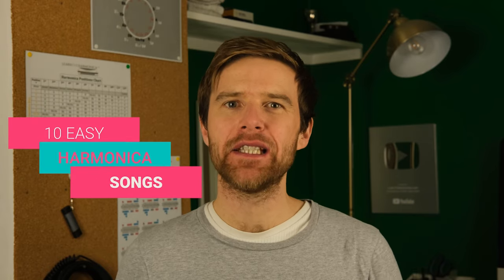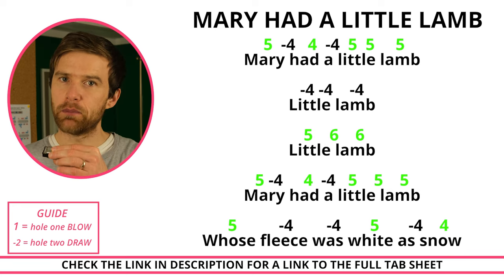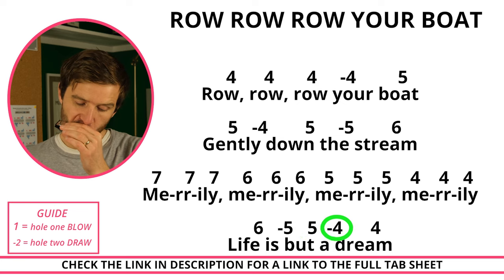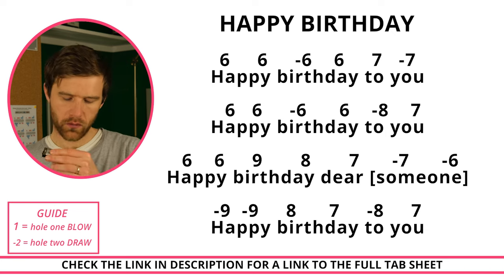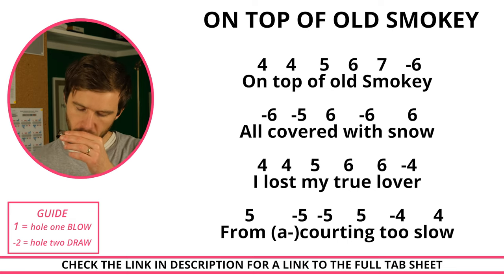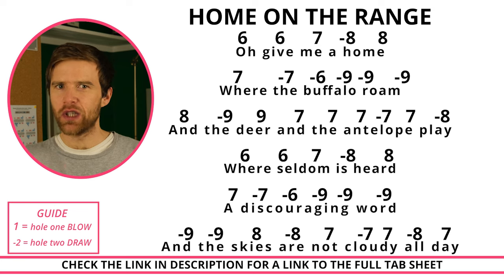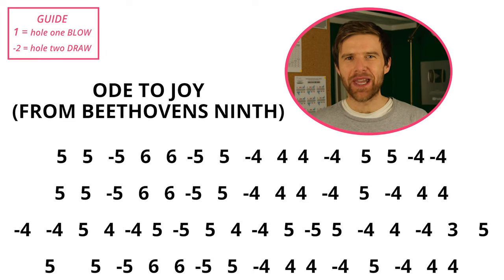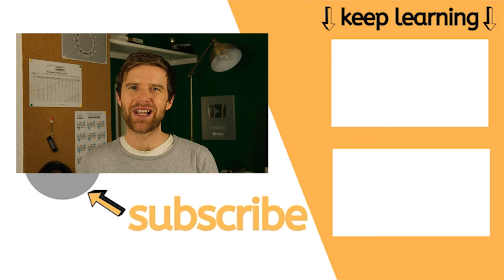10 Easy Harmonica Songs (& How to Play Them) | Beginner Harmonica Lesson & Harp Tabs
In today's harmonica lesson I'll teach you to play some really easy songs for beginner harmonica. I hope you enjoy the lesson!

TIMESTAMPS -
00:00 Intro
00:42 Clean notes
01:35 Mary Had a Little Lamb
02:58 Row Row Row Your Boat
03:56 Edelweiss
04:46 Happy Birthday to You
05:26 This Old Man
06:30 On Top of Old Smokey
06:58 Humpty Dumpty
07:43 Home on the Range
08:40 Sound of Silence
10:10 Ode to Joy